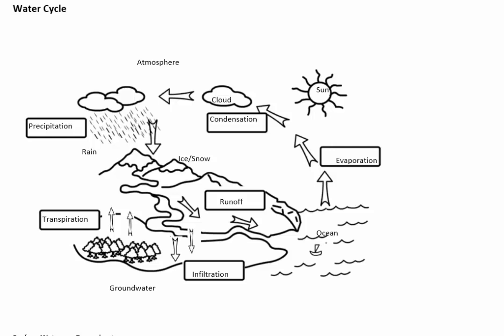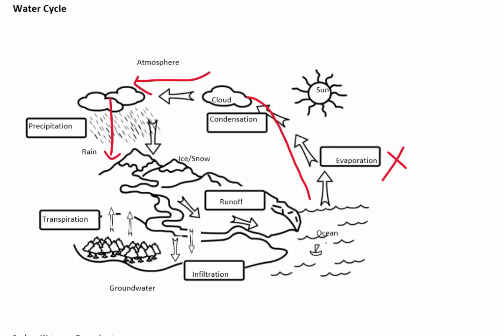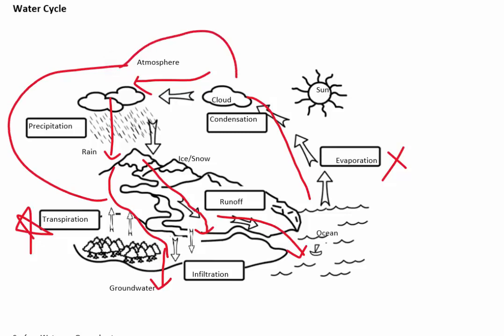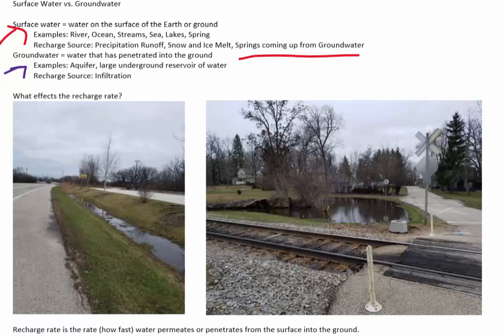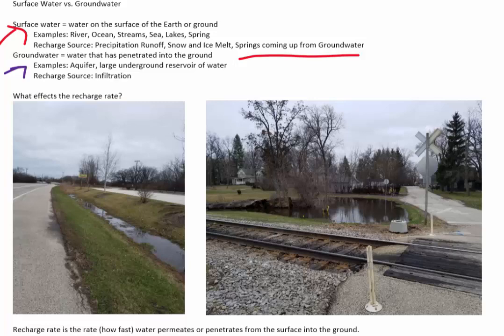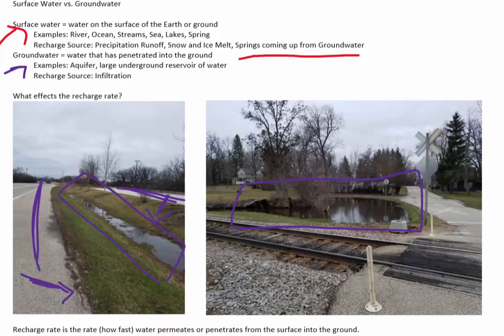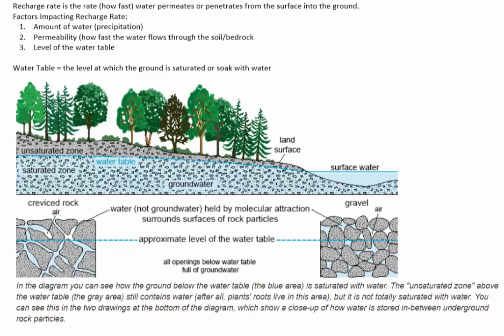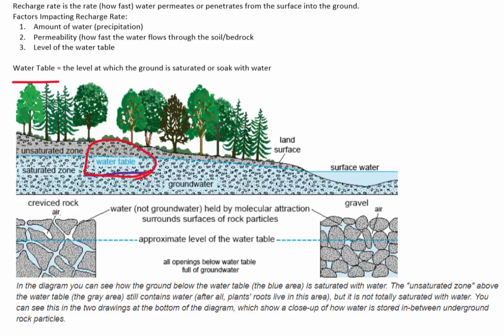Water Cycle and SW vs GW